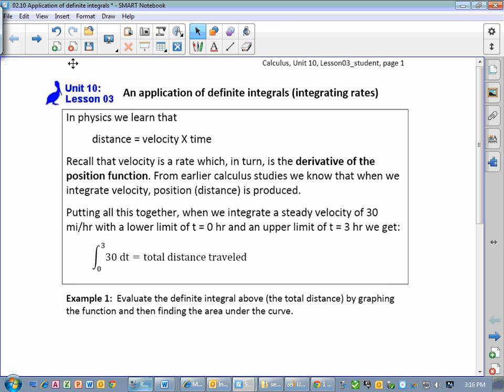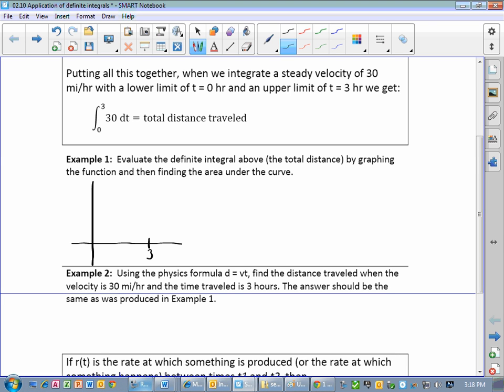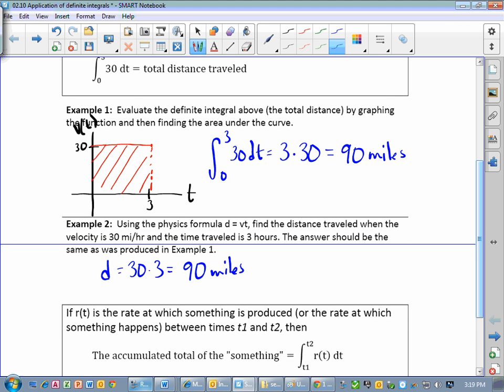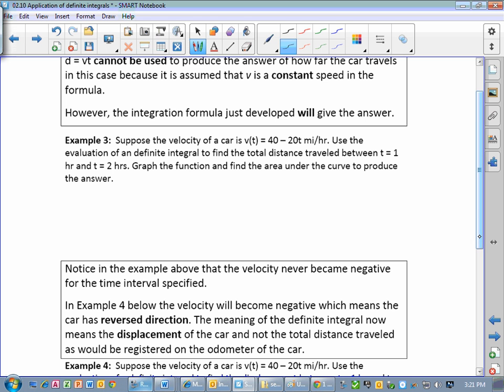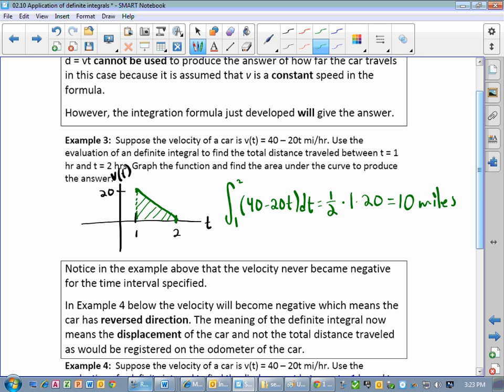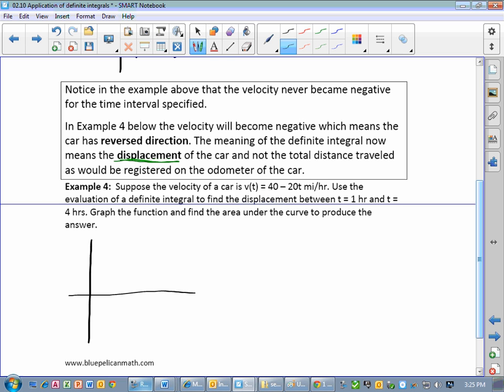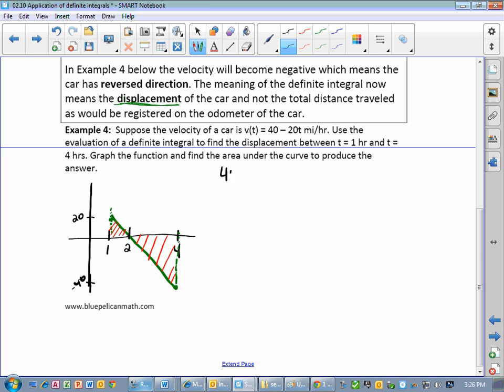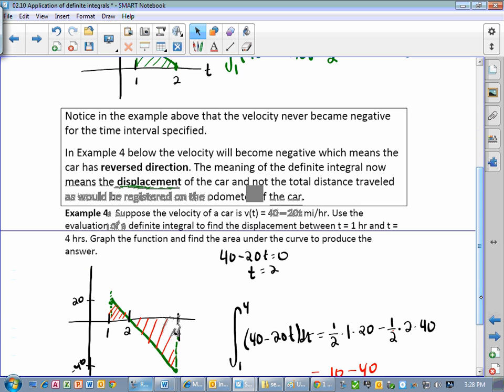AP Calculus Lesson 10-3 - Application of Definite Integrals